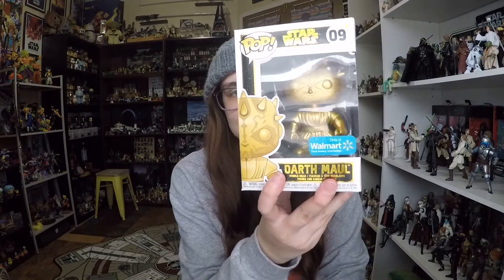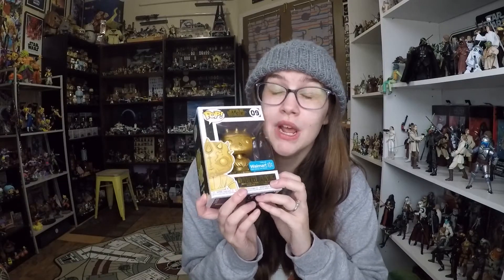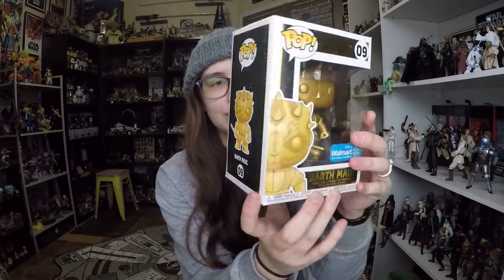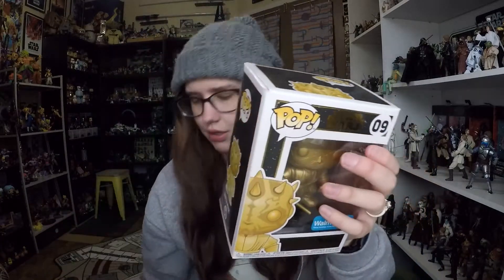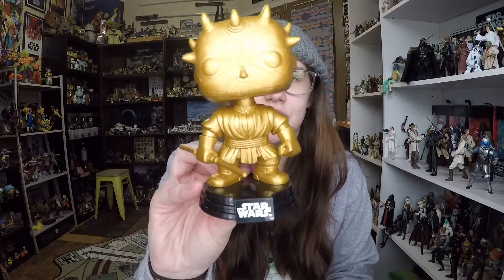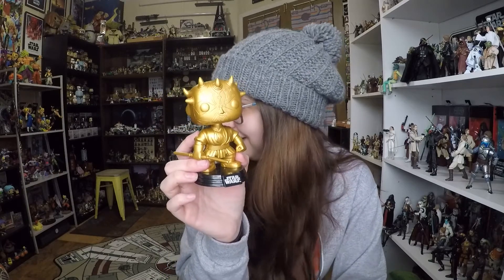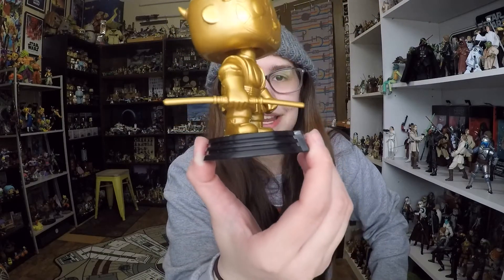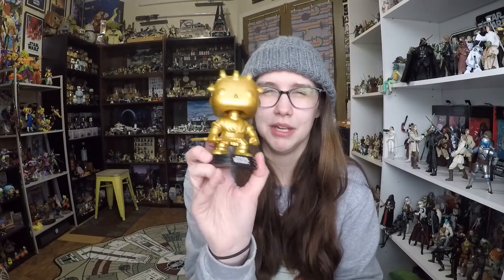Star Wars Funko POP: Gold Darth Maul (Walmart Exclusive) Review